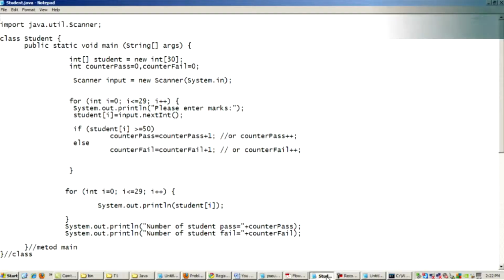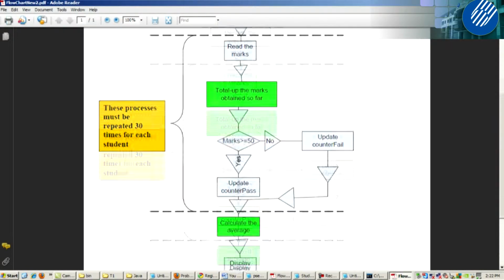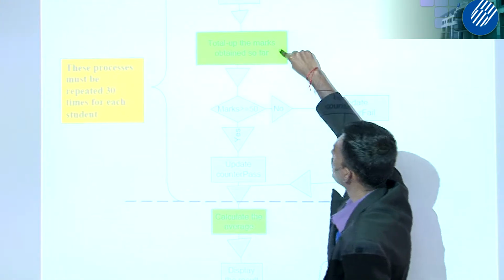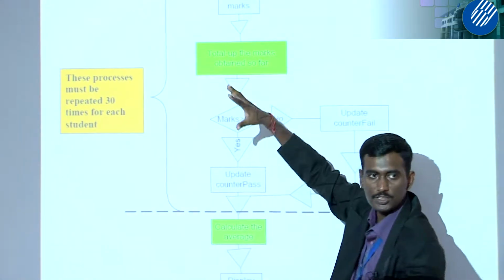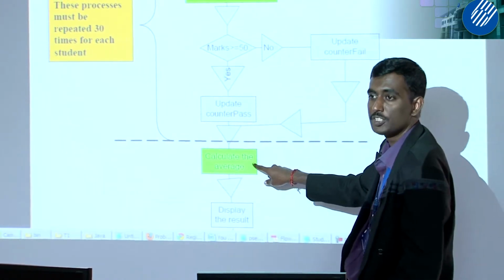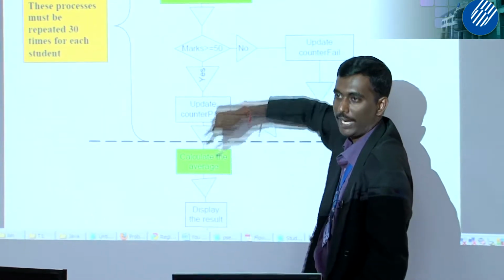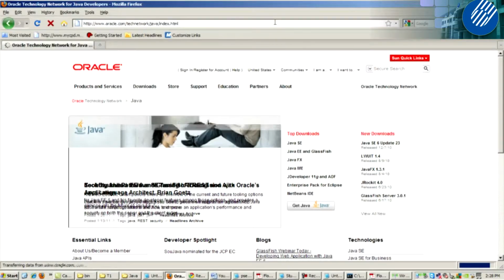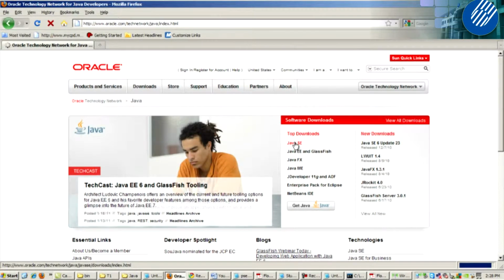[T] Tutorial 1: Writing Basic Java Programs Part 6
TOPIC 1: INTRODUCTION TO JAVA
TOPIC 2: BASIC CONSTRUCTS OF JAVA
TOPIC 3: CONTROL STRUCTURE AND METHOD
TOPIC 4: ARRAY, STRING AND INPUT READING

Course Title: Object-Oriented Programming

Course Description:

CBOP3203 Object-Oriented Programming,This course is a three-credit, middle-

level course on computer programming within the Bachelor of Information

Technology and other IT-related programs offered by the faculty. This is a

self-contained course. Thus, you are not required to have basic knowledge in

programming.